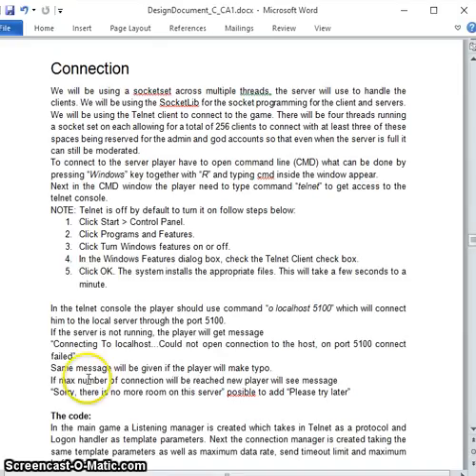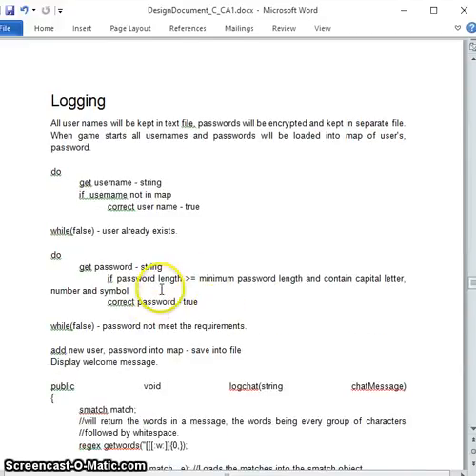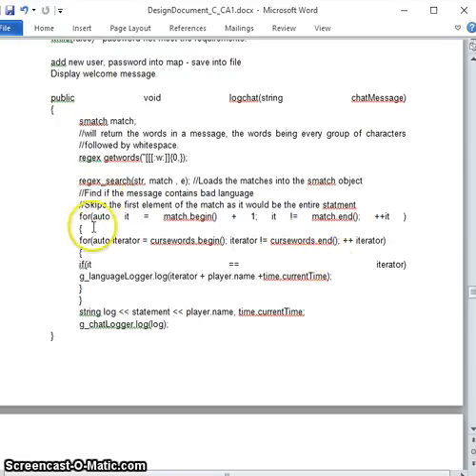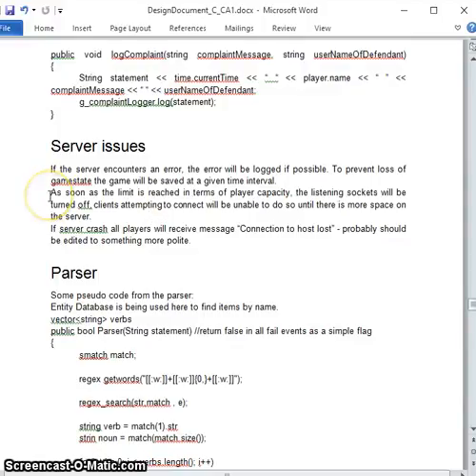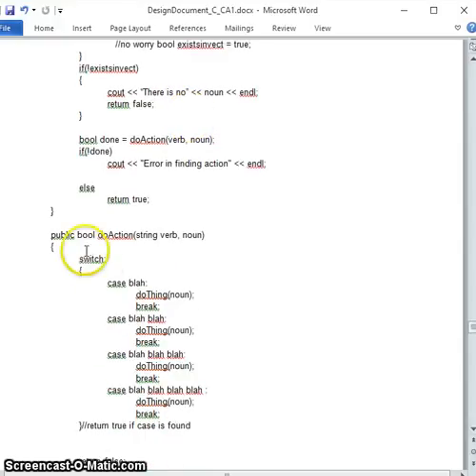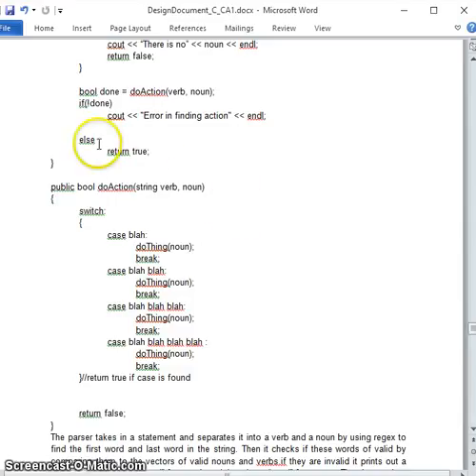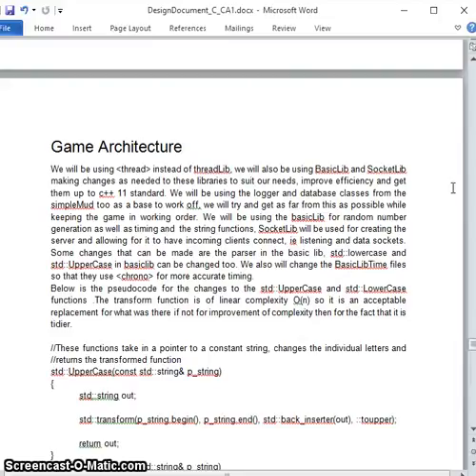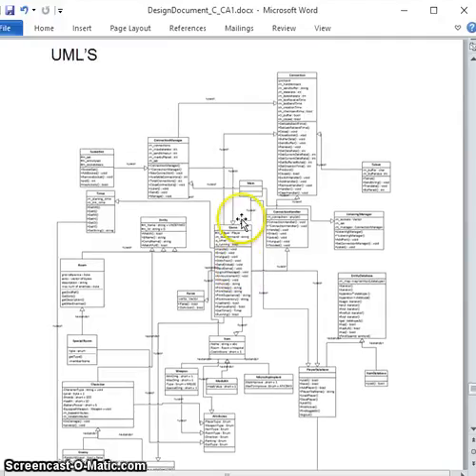CA1_Design_Document_for_F4t4l_3rr0r_C++ext_based_game_p2